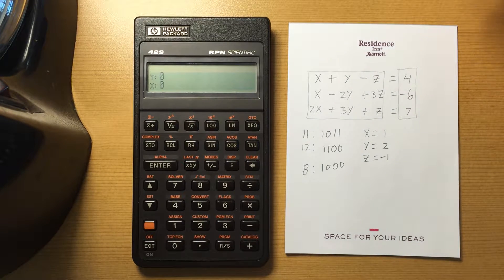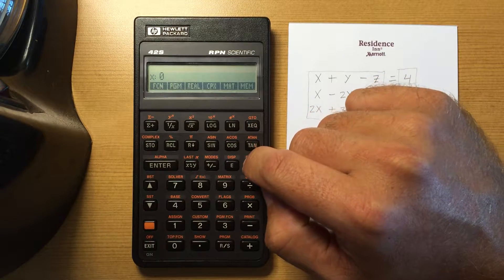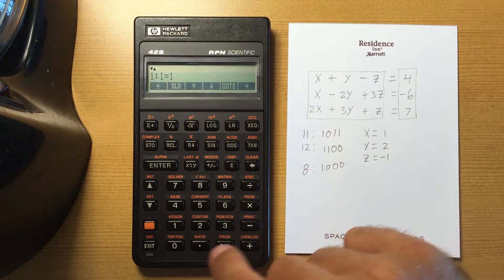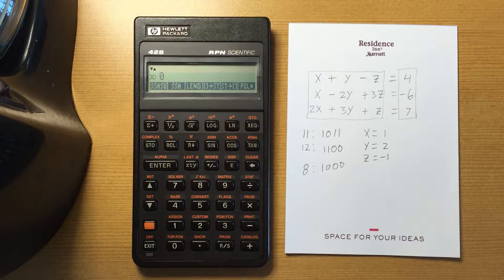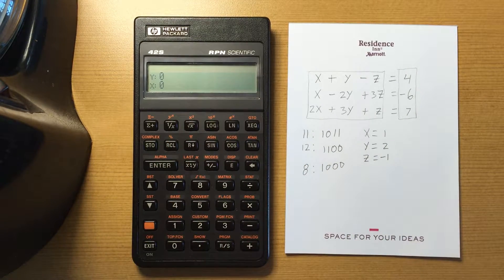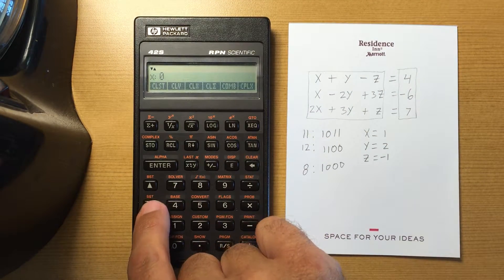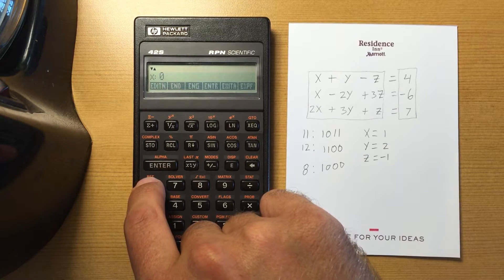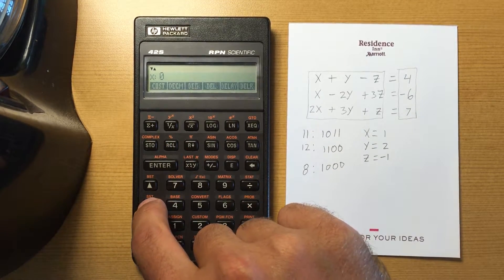HP 42s Catalog Menu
An introduction to the catalog menu on the HP 42s and how it can be used.